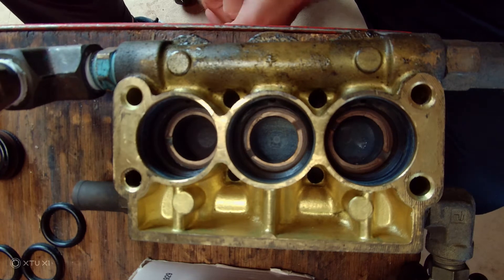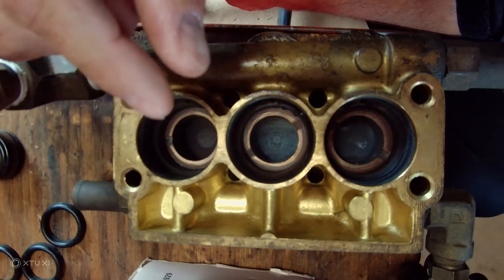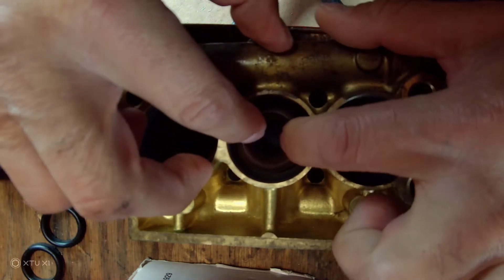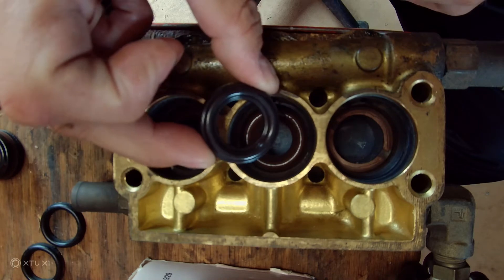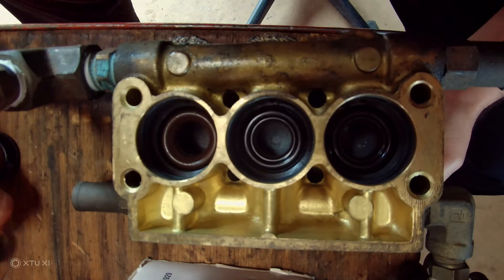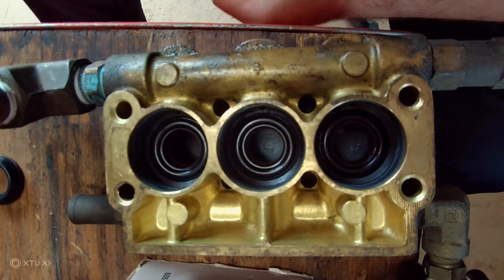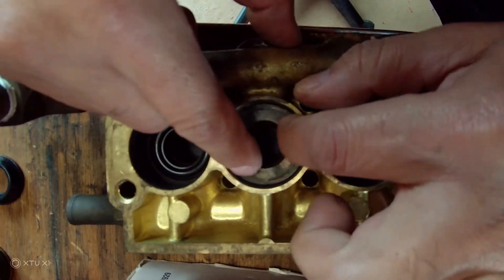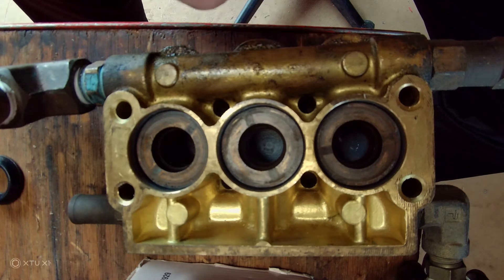General Pump Seal Kit & Valves Repair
If you have any questions about pressure washers or pumps, and any kind of repair, leave a comment in the comment section.
I'm on Instagram as @pressuretech1313. Install the app to follow my photos and videos.

This is the link for the Seal Kit 69

Check Valve Kit 01